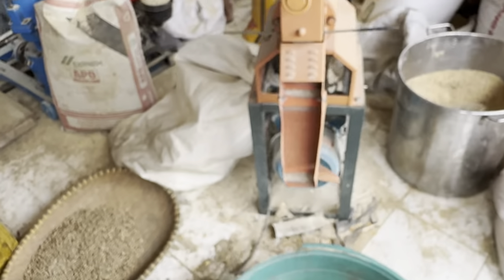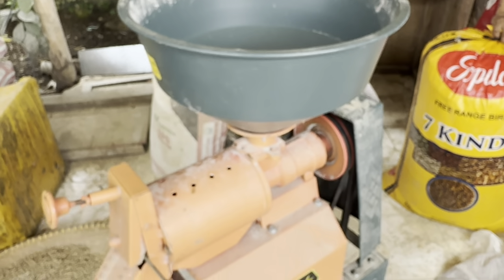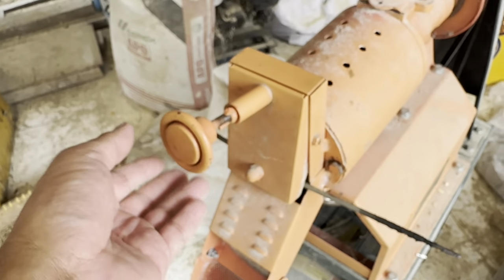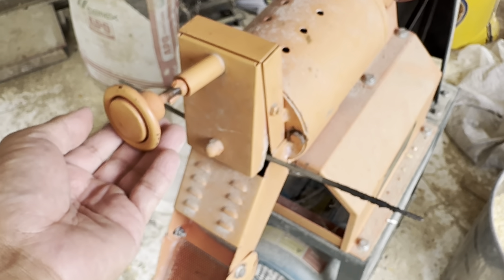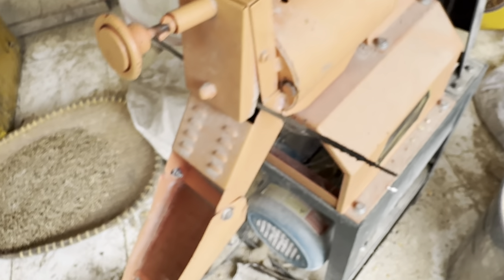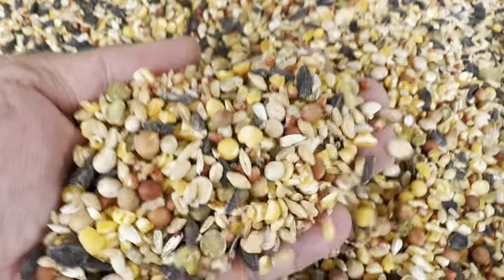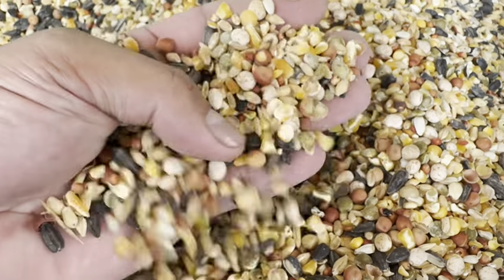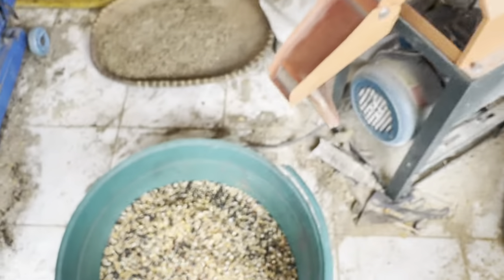How to Clean Old Stock Feeds | Cleaning BO Feeds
Cleaning BO Feeds turn into New Feeds! How to clean old feeds